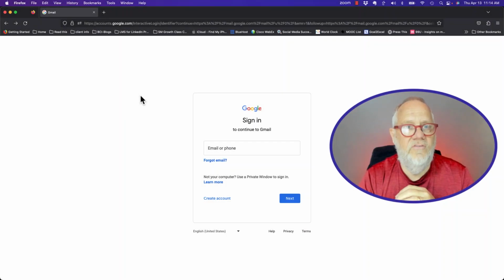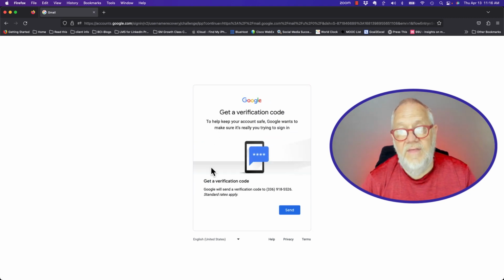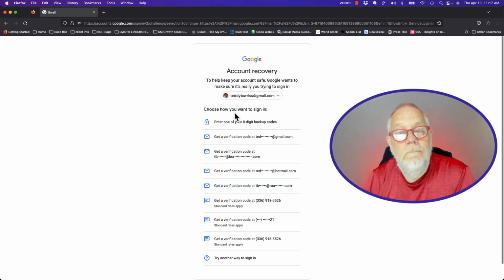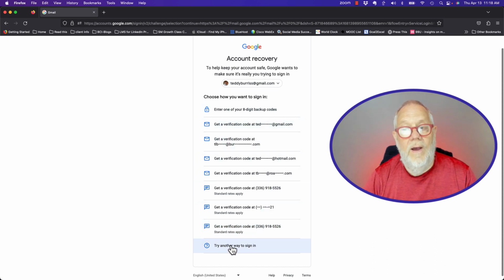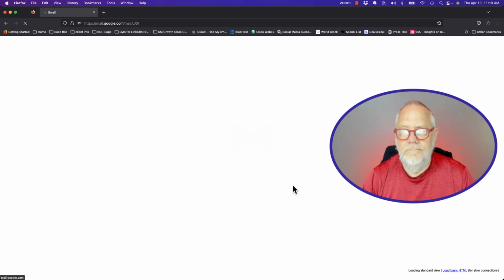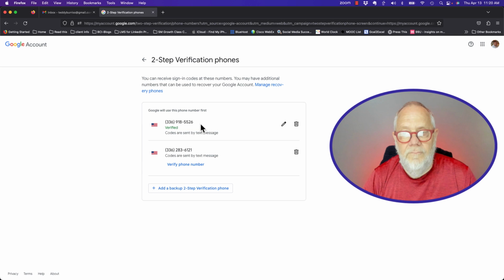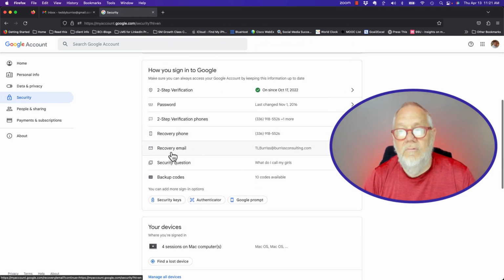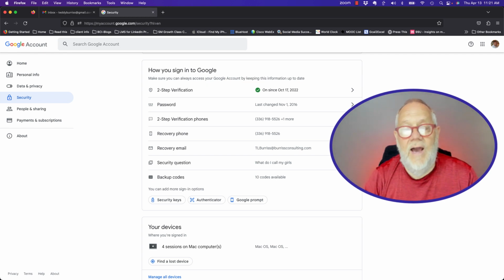Protecting and Recovering your Gmail or Google Account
I demonstrate using Password Recovery and Protection options in Google / Gmail